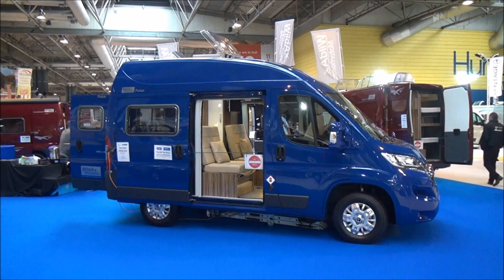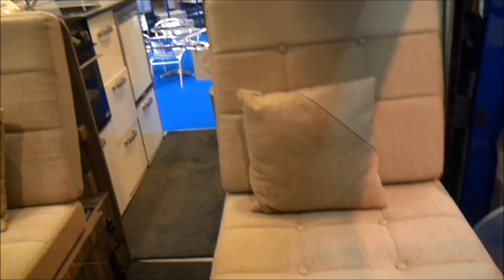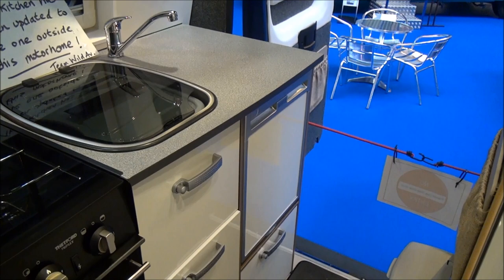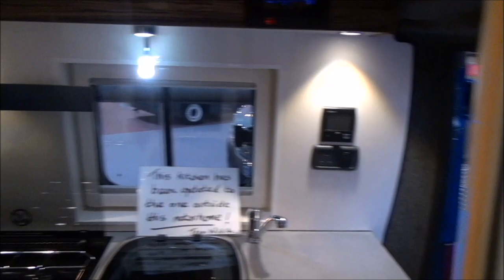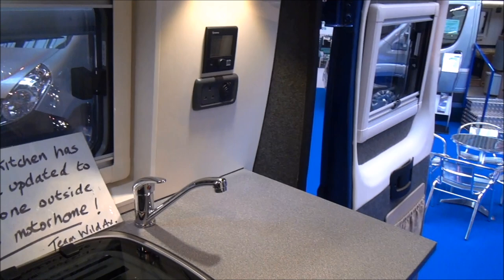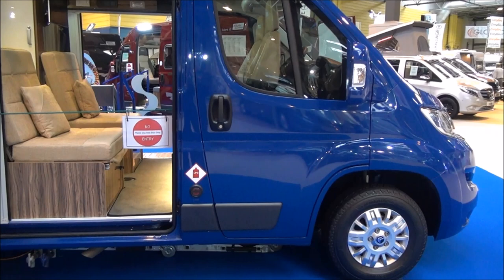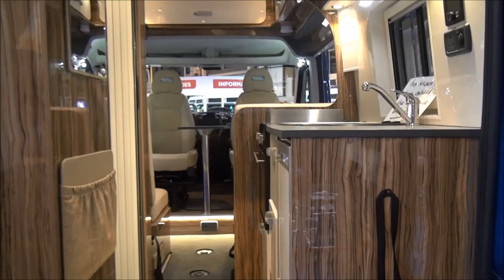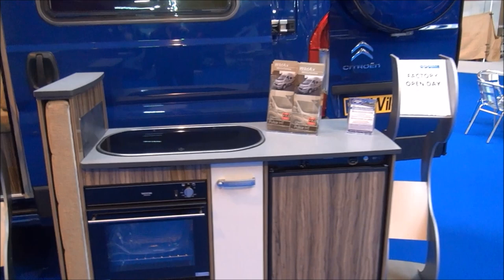Wild Ax Pulsar camper van review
The UK manufactured Wild Ax Pulsar measures only five metres in length and therefore has a footprint very similar to many cars.  It comes with a full kitchen, washroom and shower along with 2 adult sized double beds and 4 belted travel seats.

The rear travel seats of the Wild Ax Pulsar slide to become a double bed measuring 185cm and the optional roof bed gives a 195cm double bed.

The kitchen has a 3 burner hob, oven and grill with a good sized sink and 50 litre fridge/freezer. The kitchen in the Wild Ax Pulsar also boasts lots of storage drawers for food and personal belongings.

In my YouTube channel, I present reviews of recreational vehicles.